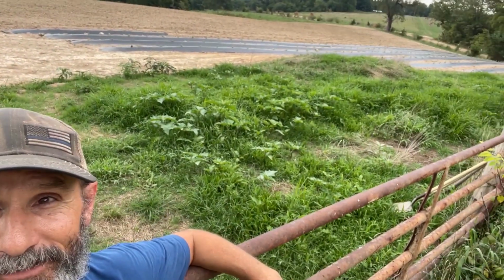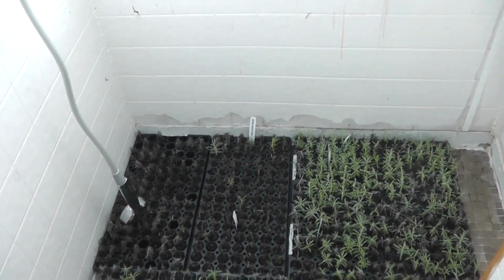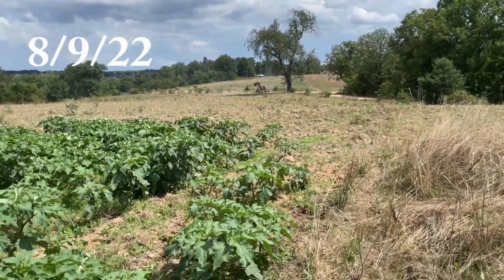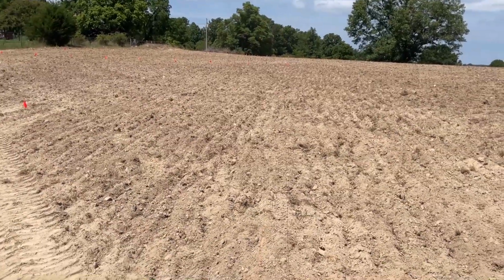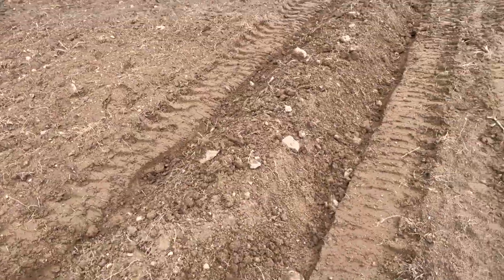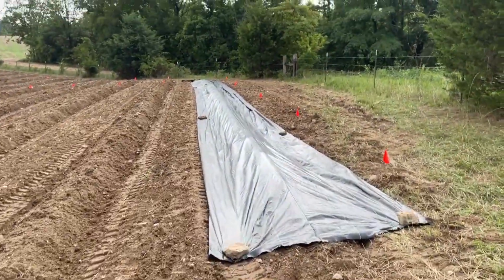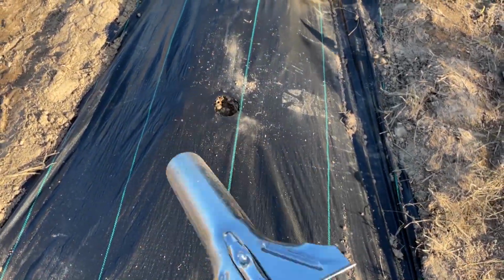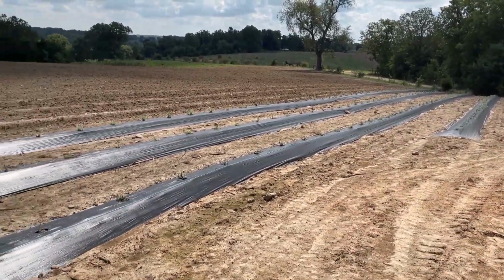Can we farm Lavender???? homestead income source?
From the beginning the plan was great, but I did not account for my lack of knowledge of the local climate, unexpected situations and my lack of farming know how. The best advice I can give you is to have your land ready to plant prior to purchasing your lavender. First the weather this year kept the ground unworkable till June! then I did not have the right equipment to work the land, next I had to wait for neighborly help. all the while I was struggling to keep the lavender alive in less-than-ideal conditions indoors and in a greenhouse that apparently, I also did not have the right idea on how they work!

I dont regret any of It. we made a huge move mid life to change our situation and even though it gets frustrating at times we all should expect issues when doing new things.

If you watched this video in whole I salute you, even I got bored at one point...lol

Again we appreciate you, thanks for your support via a subscription to our channel

Ozarks Homestead and Farm